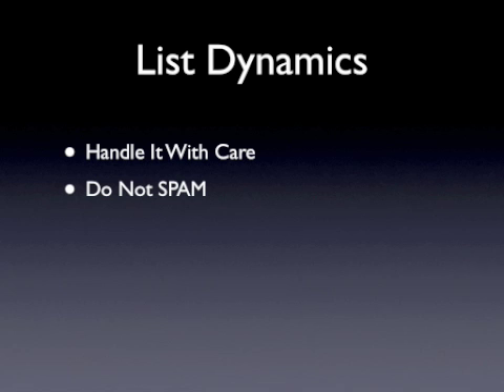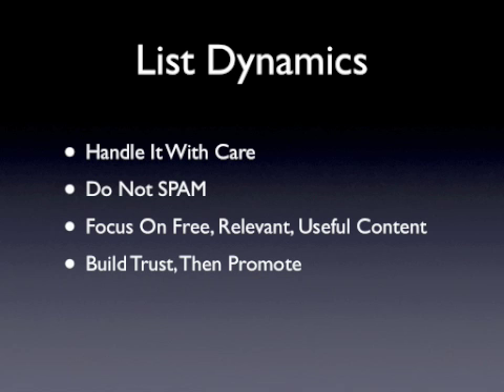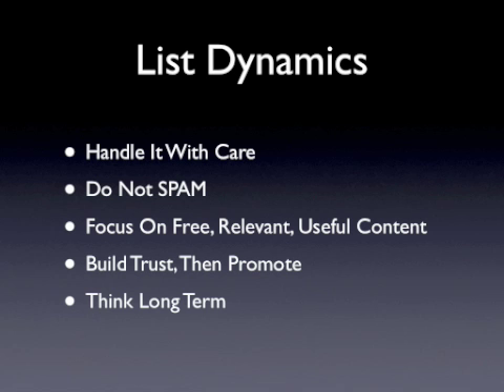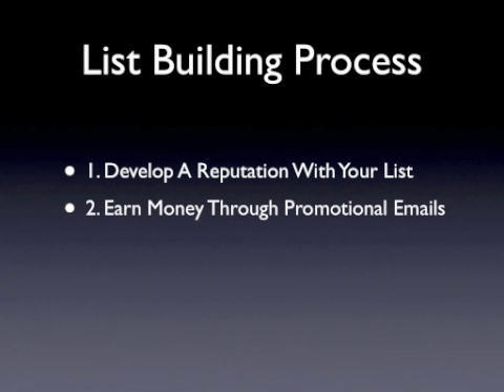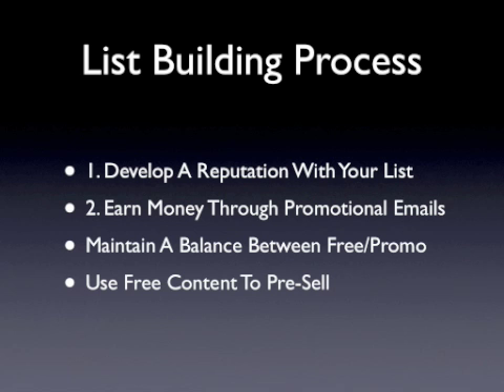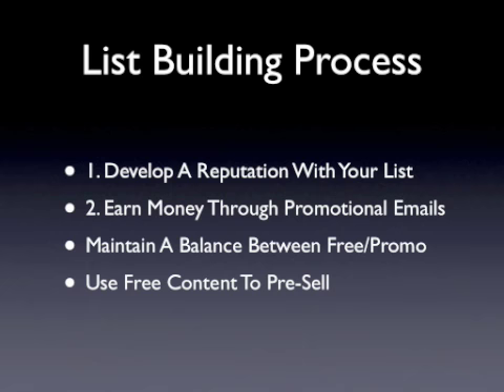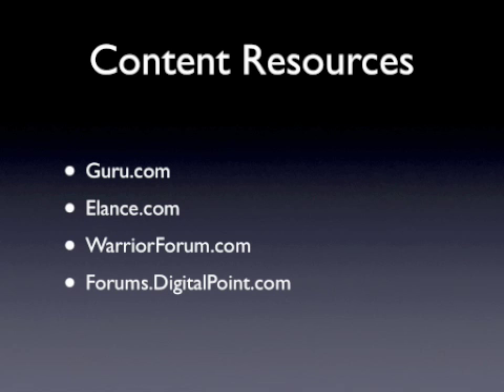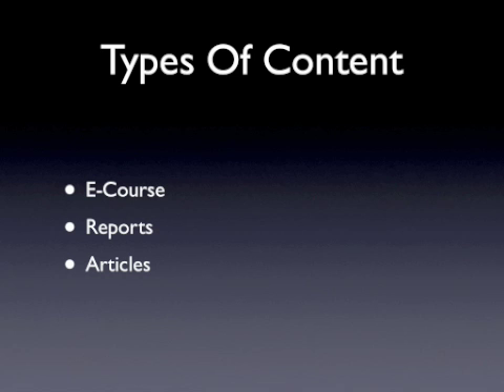List Building Relationship Building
Discover what you absolutely must know about communicating with your list so that you are able to dominate niche markets and summon instant traffic on command with just a couple of clicks! These are solid, proven tactics that you need to know!